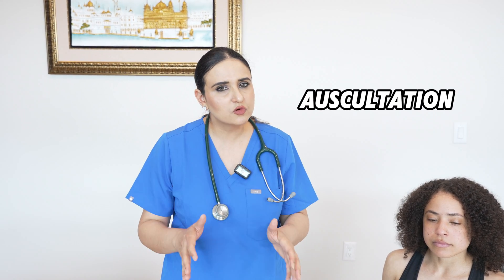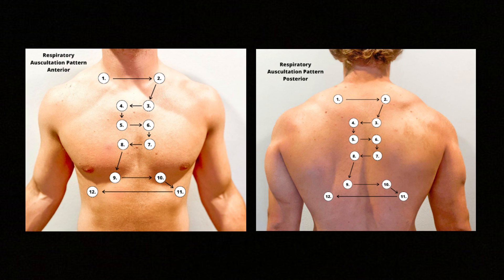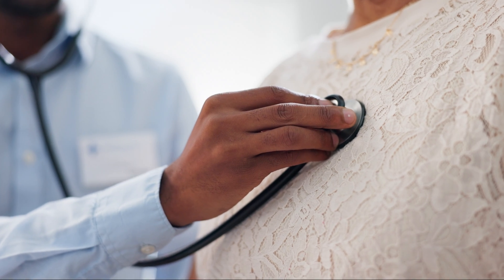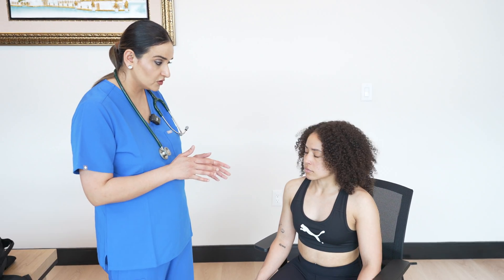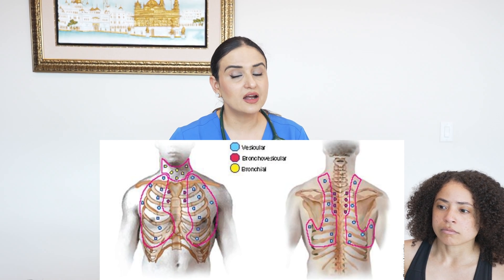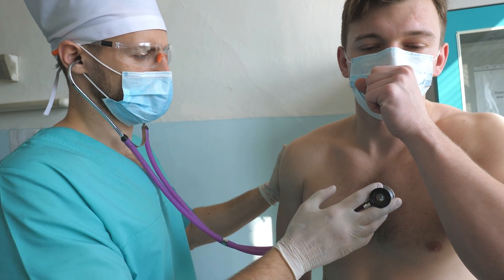Respiratory / Lung Assessment: How To Do It (NCLEX RN) - Lung Sounds and More